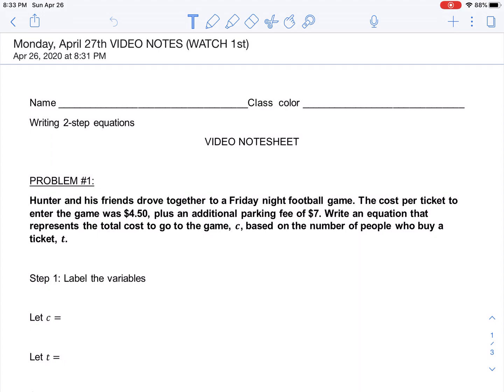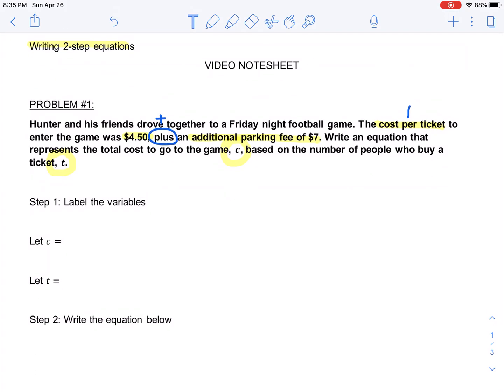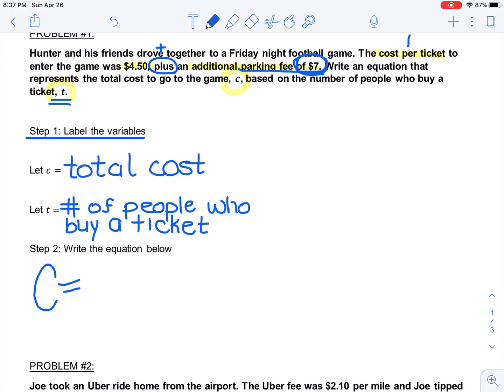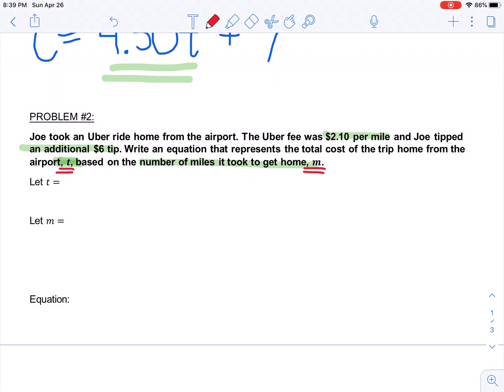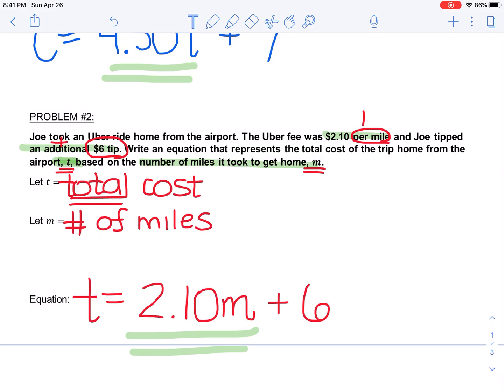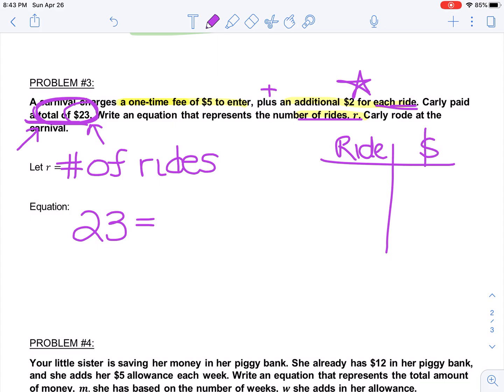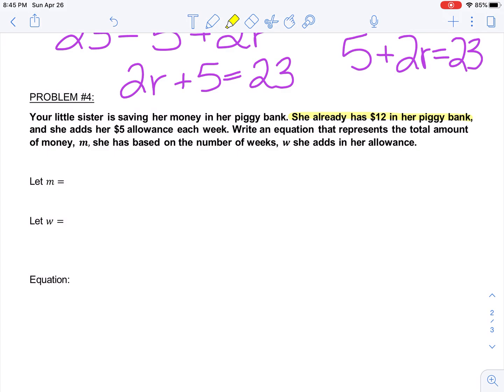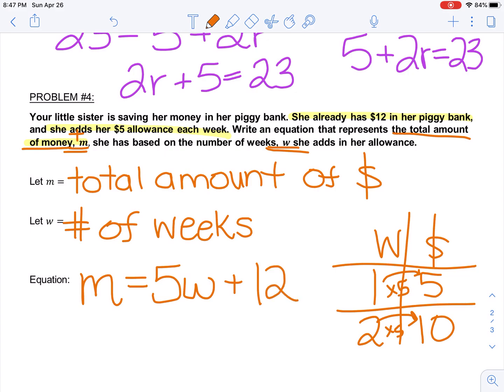Monday, April 27th VIDEO (writing 2 step equations)